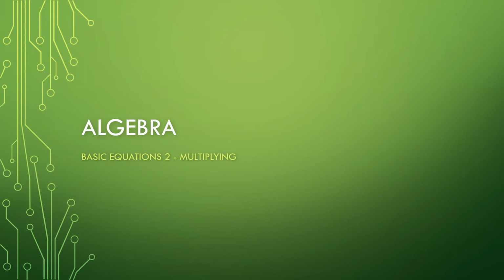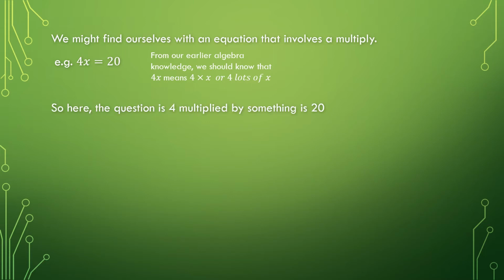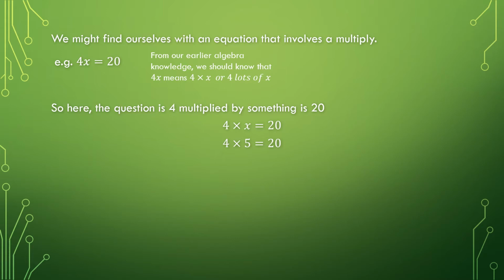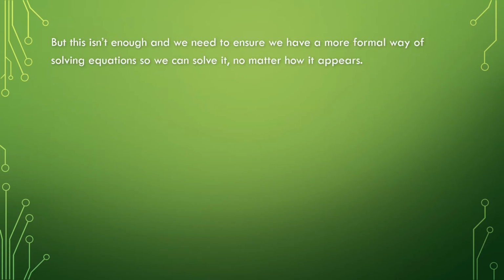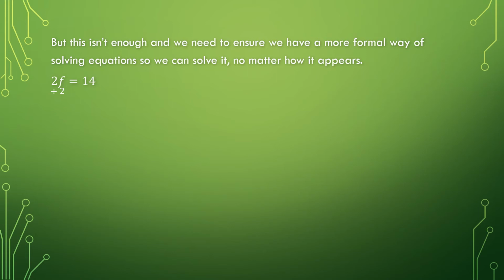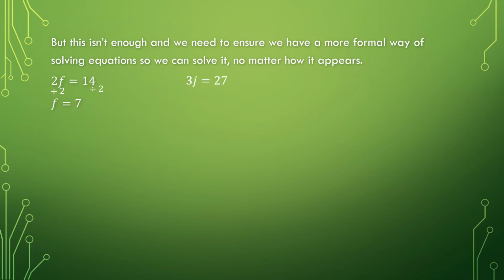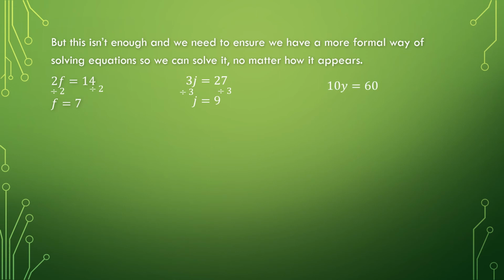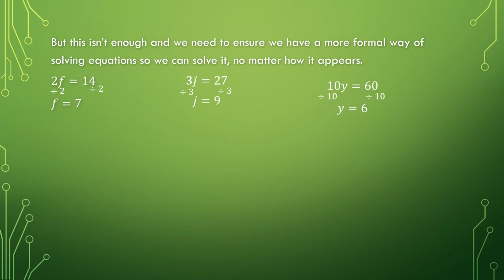Algebra Basic Equations 2